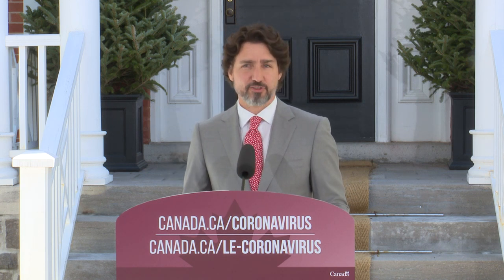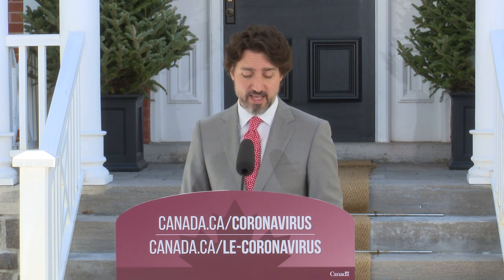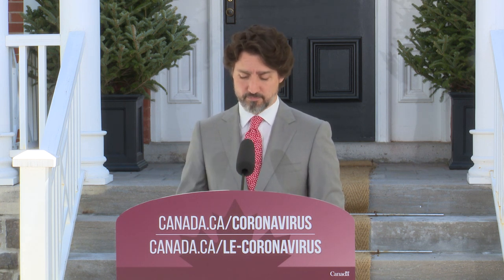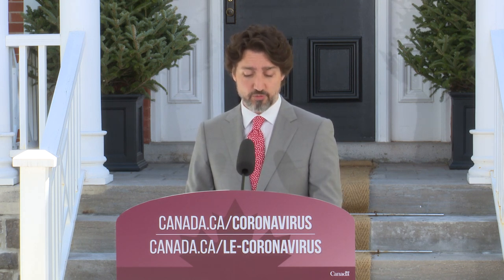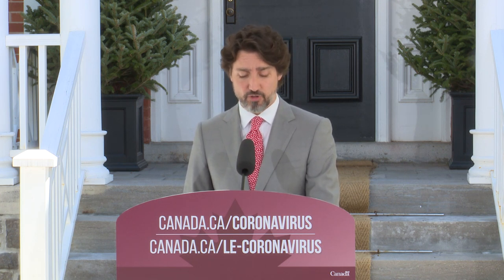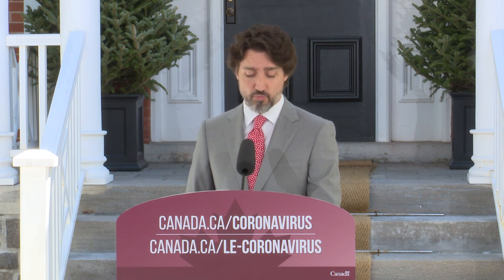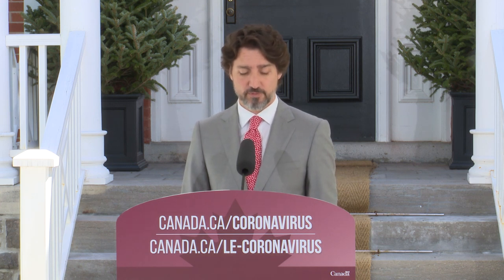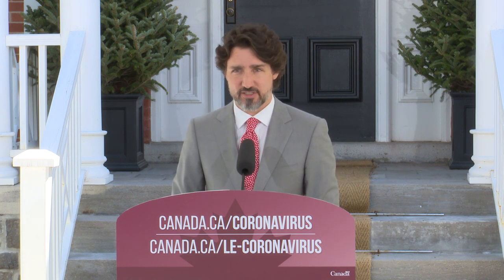Discours sur l’aide offerte aux entreprises touchées par la COVID-19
Le 20 mai 2020
Discours du premier ministre Justin Trudeau concernant l’aide offerte aux entreprises touchées par la COVID-19.